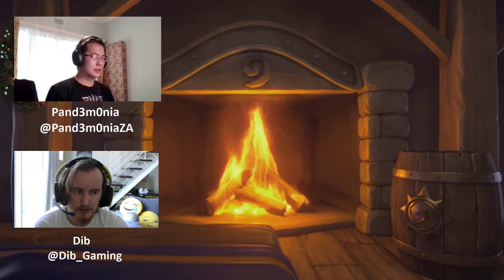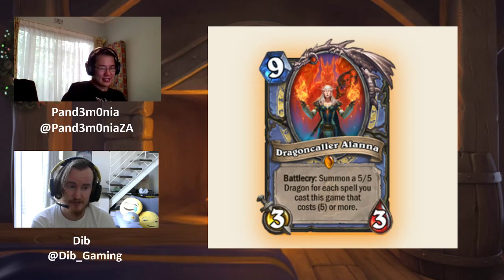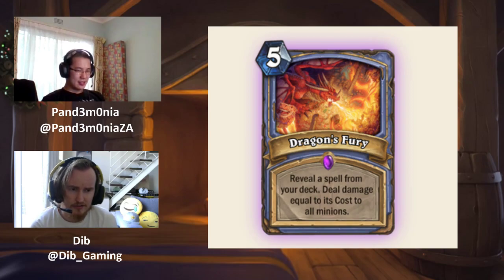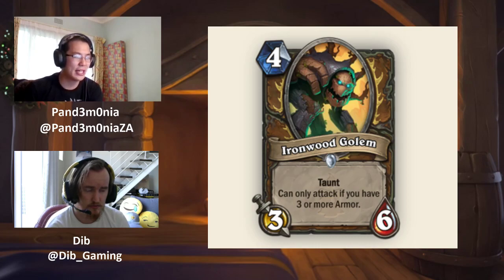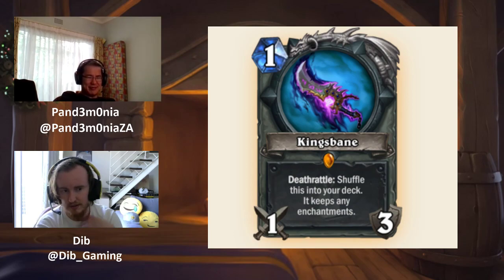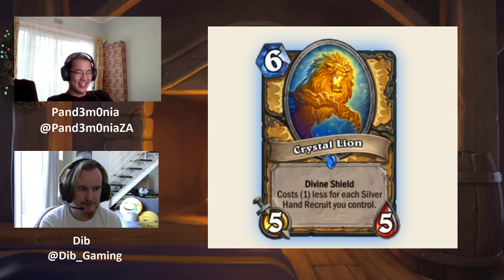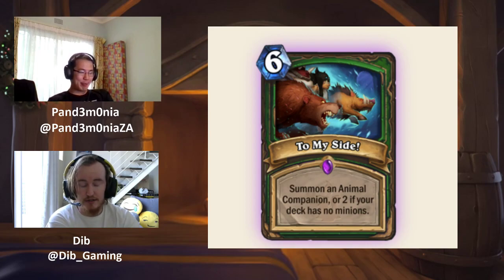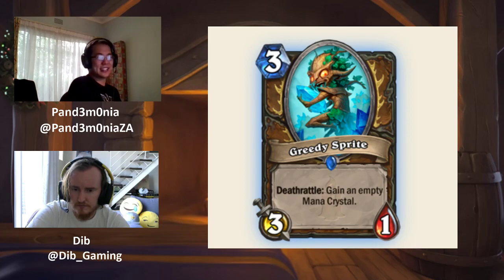Kobolds and Catacombs first impressions number 3!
Some first impressions of the new Kobolds and Catacombs cards, including the Rogue Legendary Weapon!

Follow/message us @Dib_gaming , @Pand3m0niaZA and @Zaymok_HS on twitter to give us any feedback or find out when we're streaming!